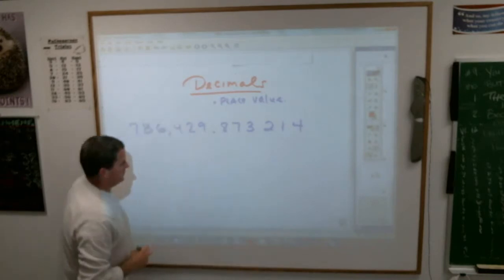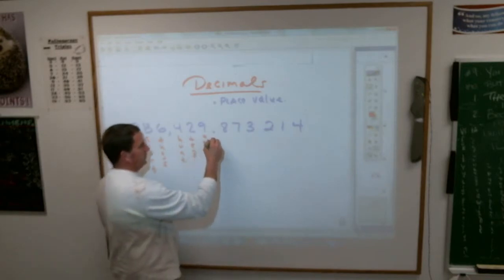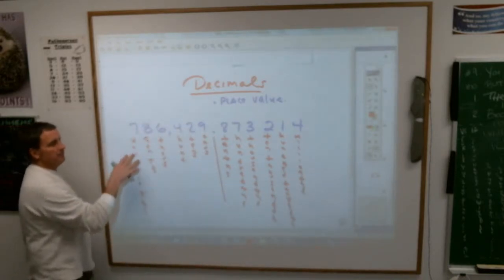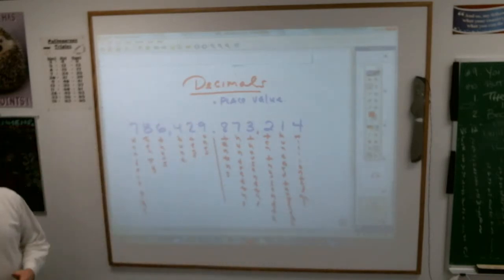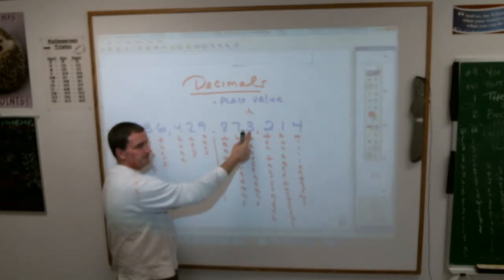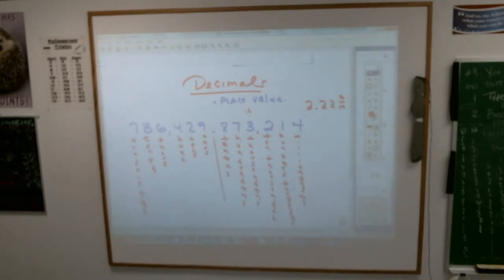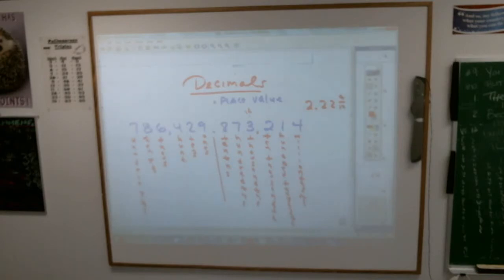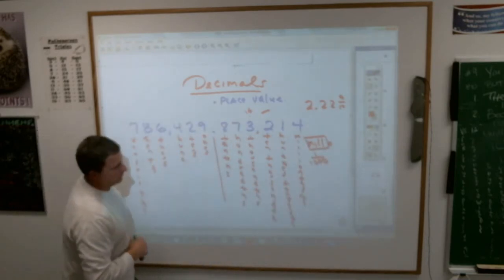6 Lesson 34 decimal place value